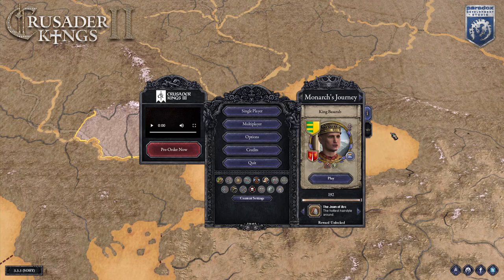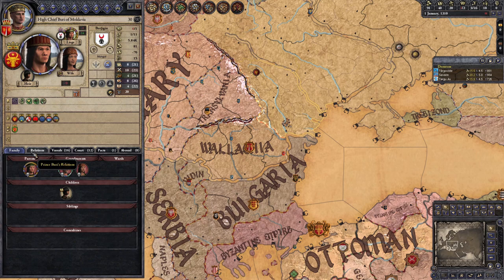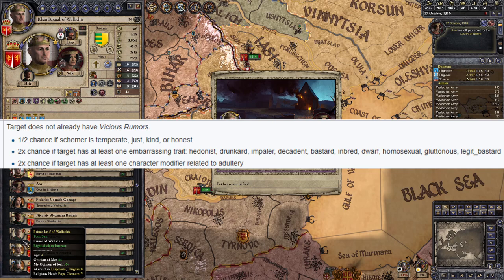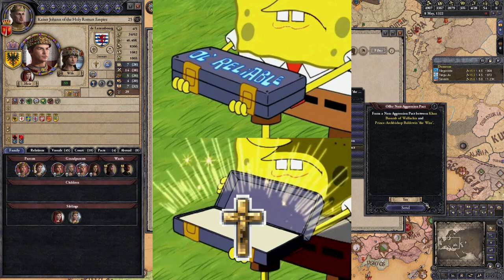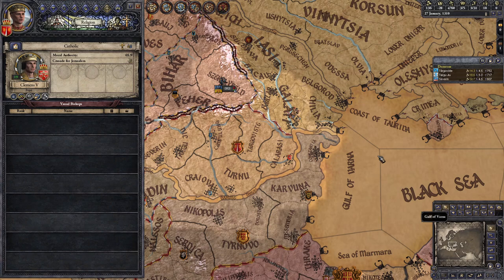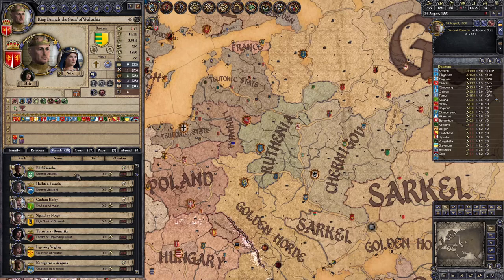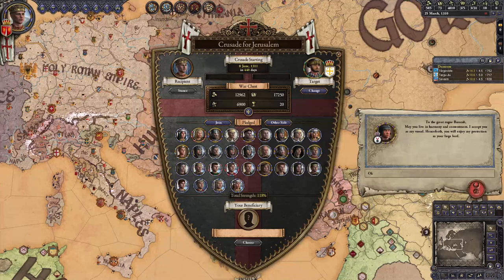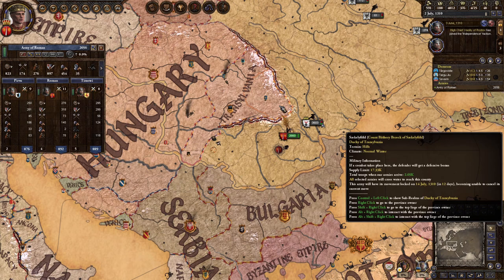Crusader Kings 2: The Monarch's Journey - Basarab I FREE DLC ONLY, ALL GOLD CHALLENGES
A guide to unlocking all gold challenges for the Basarab I Monarch's Journey, using only free DLC (The Old Gods, The Sword of Islam, Sons of Abraham, The Reaper's Due, and Horse Lords).

CK2 Wiki page on the Intrigue focus (for more information on farming the Impaler trait if you're playing with the Way of Life DLC)

Mods used (purely cosmetic, they do not disable Monarch's Journey challenges or Steam achievements):

0:00 Introduction
0:28 Challenges
1:06 So Much at Stake
2:49 Setup - Castle Mania + Voivodes
5:02 Handing out land - Voivodes of Wallachia
6:52 Alternate Strategy (Old Gods/Holy Fury)